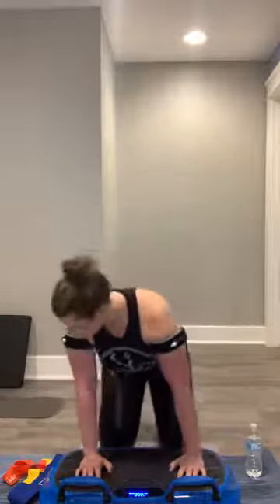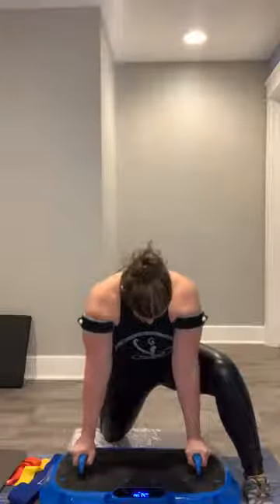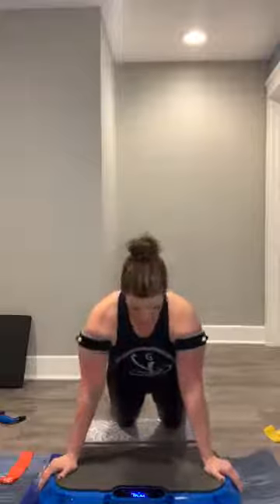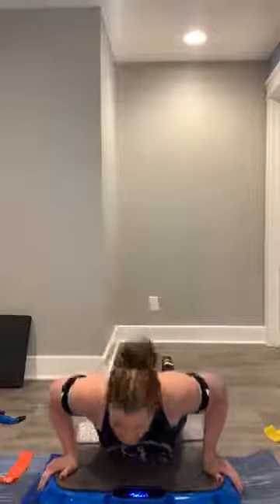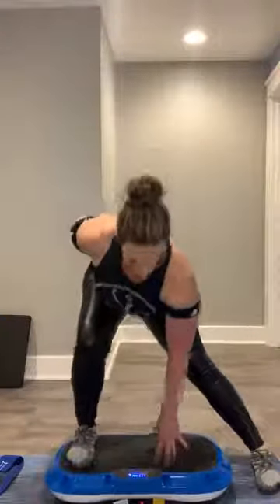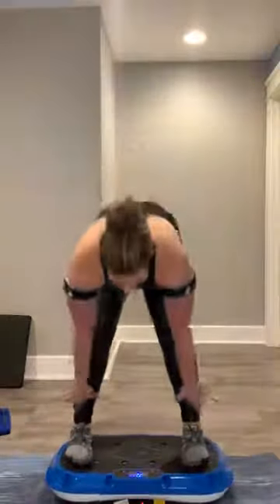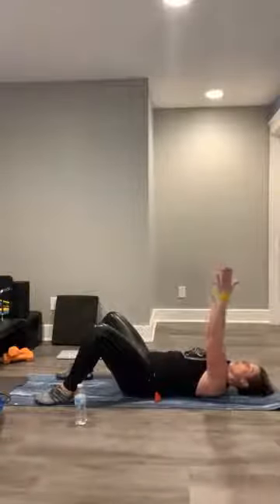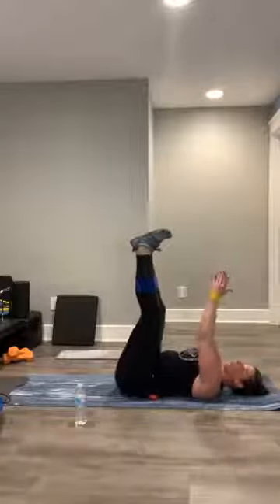Beginners Total Body Workout with Amber Kivett using LifePro Whole Body Vibration and B3 BFR Bands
LifePro platform featured today is the Waver Press